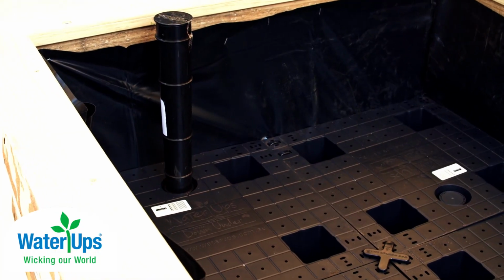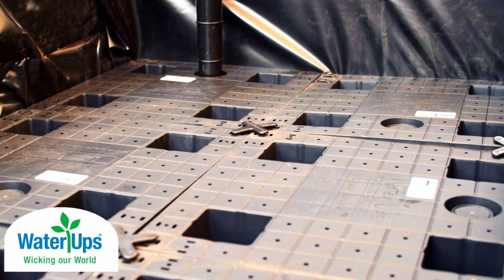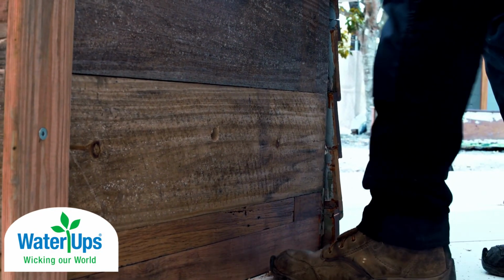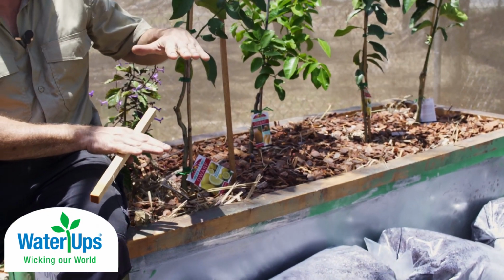The WaterUps Story: How It All Began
Join us as we share the story behind WaterUps, the innovative solution for easier gardening through the power of wicking. Meet the people behind it all, and the inspiration and journey that led to the creation of WaterUps. From a simple idea to a practical solution for all gardeners.

Watch now for a glimpse into the backstory of WaterUps!